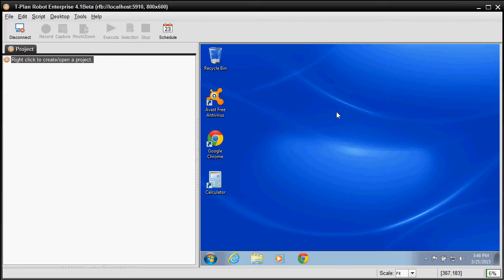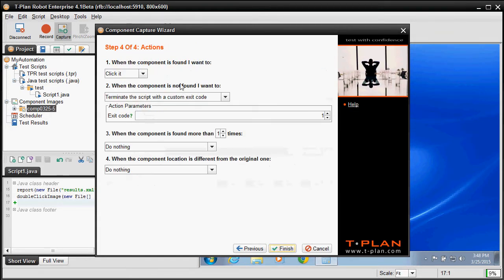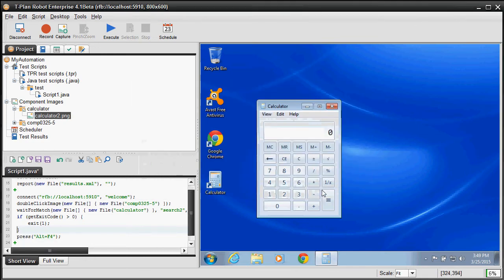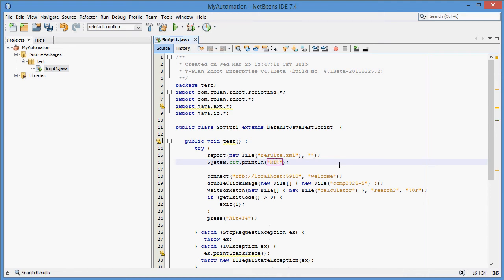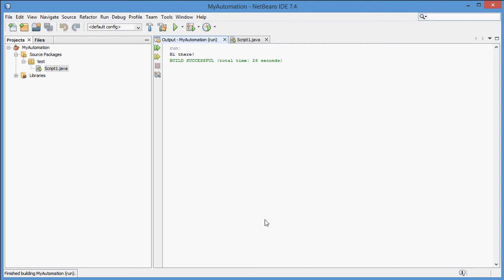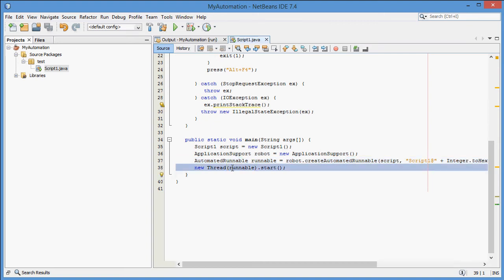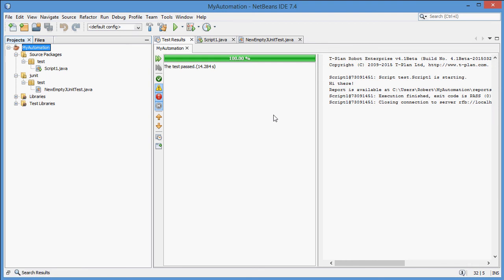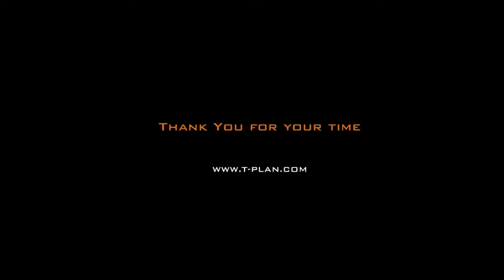T-Plan Robot integration with Java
T-Plan corporate video about integration of our T-Plan Robot Enterprise product with Java.
T-Plan since 1990 has supplied the best of breed solutions for testing. The T-Plan Product Suite allows you to manage every aspect of the Testing Process.
for more information on how you can "test anything, anywhere"...